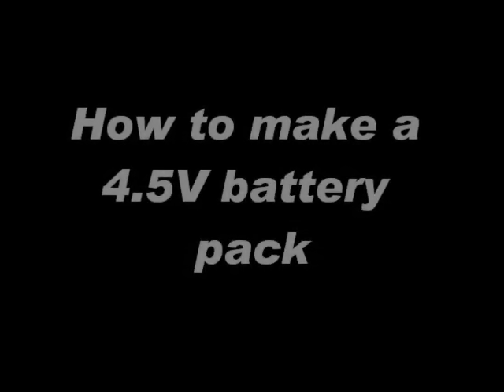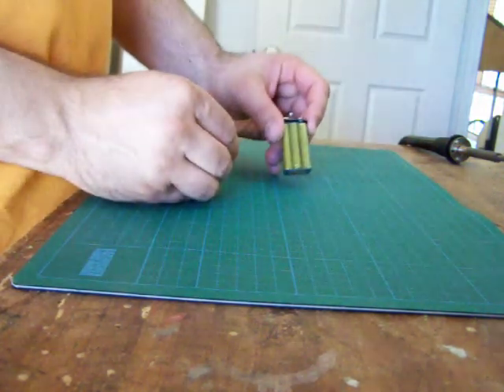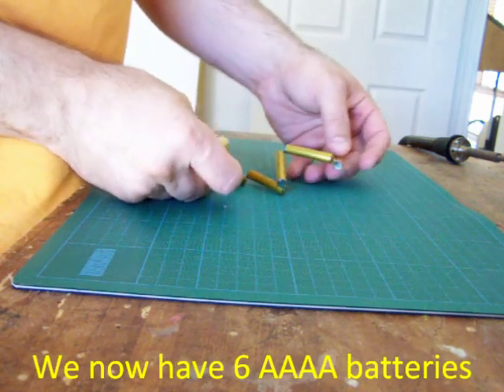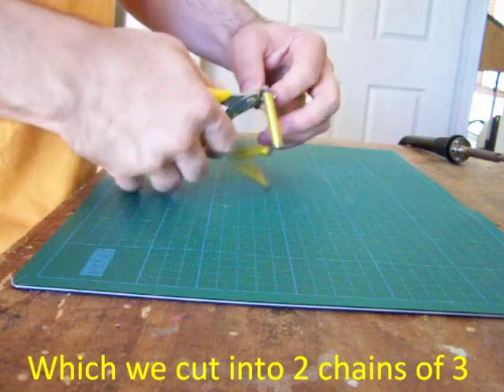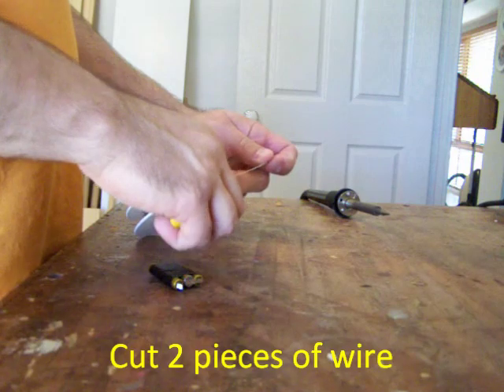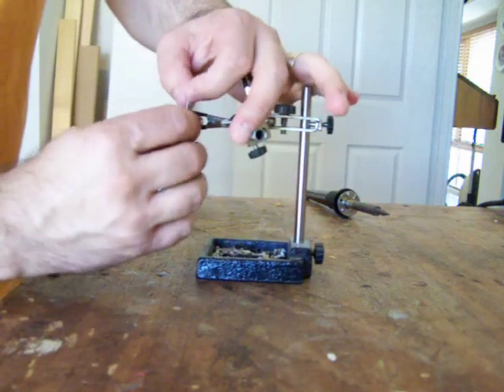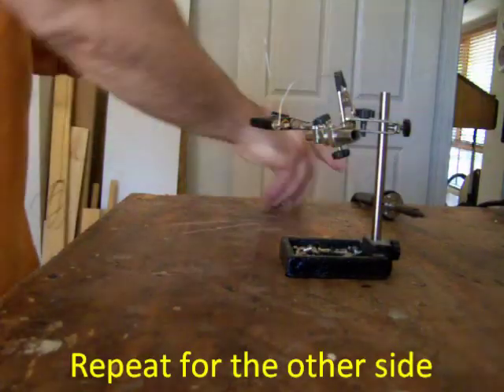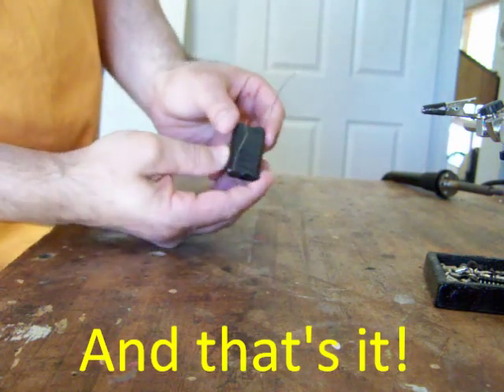9V Battery hack - How to make a 4.5V battery out of a 9V battery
In this "how to" video, we show you how to create a 4.5V battery pack from a 9V battery. A little known fact about 9V batteries, is they are usually made of 1.5V AAAA batteries. We take these batteries and connect them together to form a 4.5V pack.